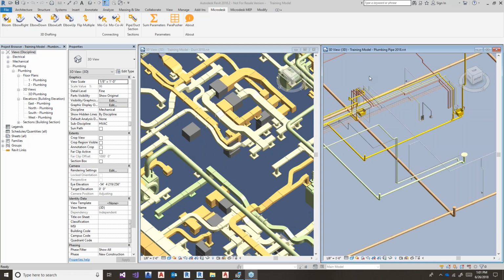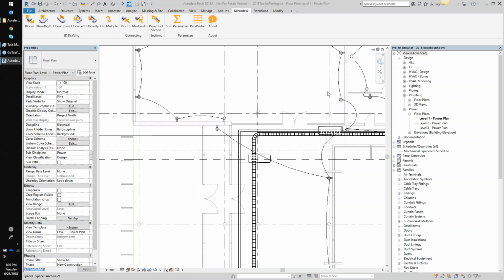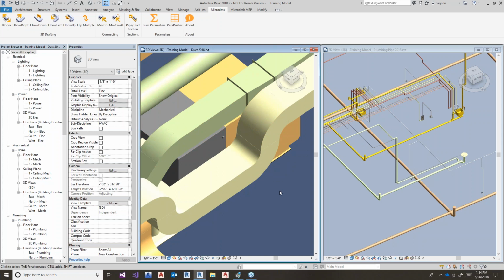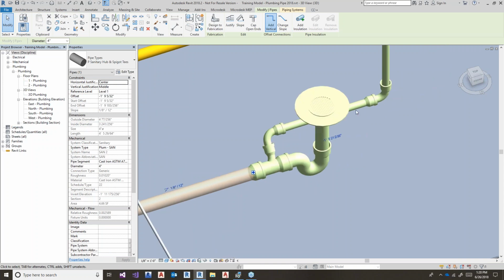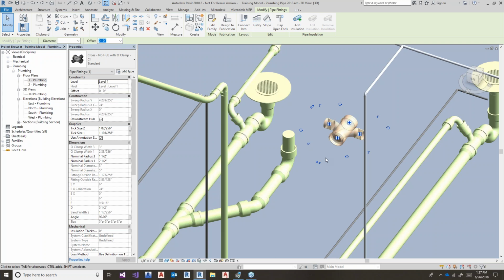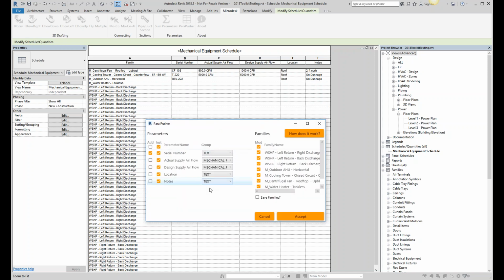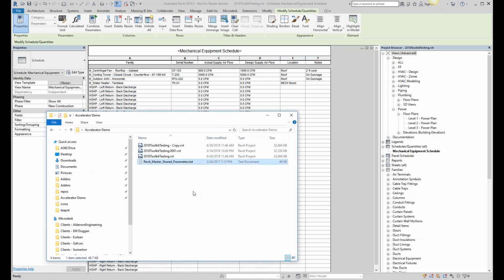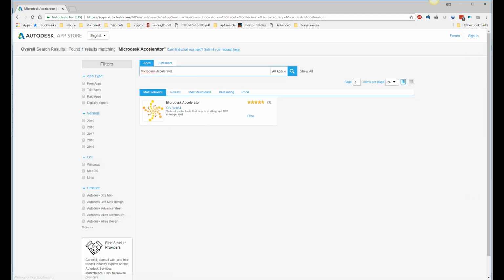Microdesk Accelerator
Discover the Microdesk Accelerator, a Revit toolbar with drafting tools that will help you get your design modeled faster than ever, even with sloped piping.